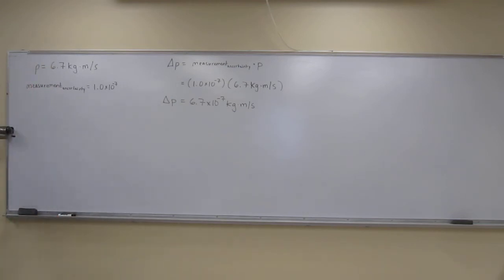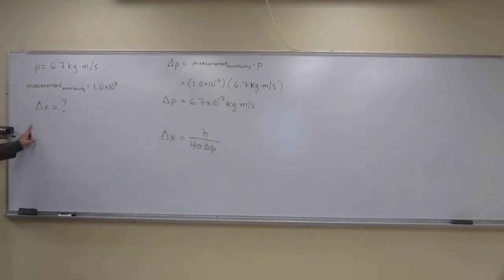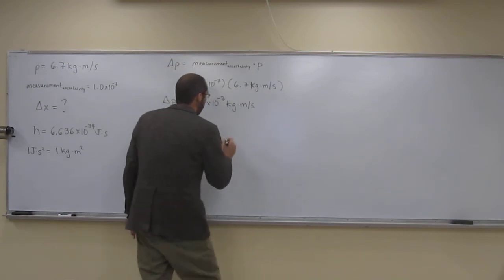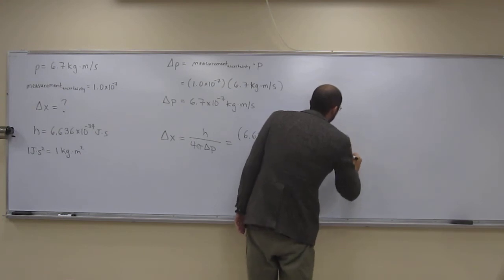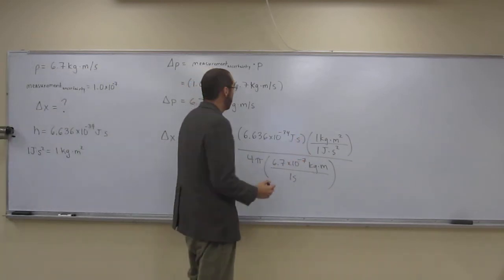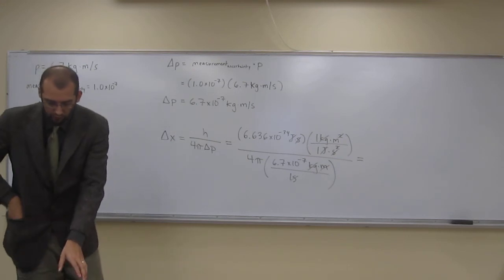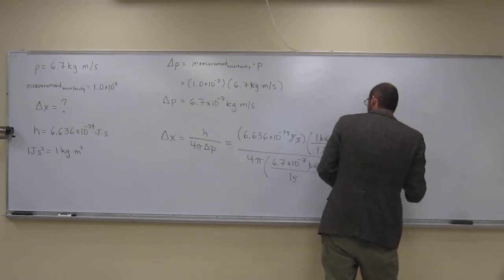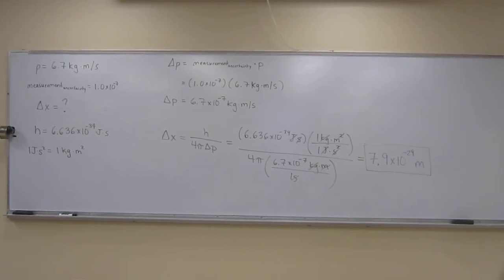Heisenberg's Uncertainty Principle 004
A baseball of mass 0.15 kg thrown at 100. mph has a momentum of 6.7 kg m/s. If the uncertainty in measuring this momentum is 1.0 x 10-7 of the momentum, calculate the uncertainty in the baseball's position.